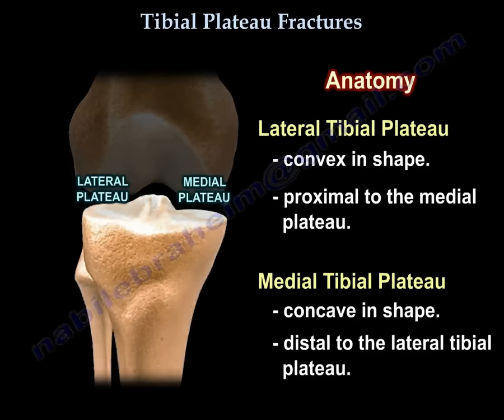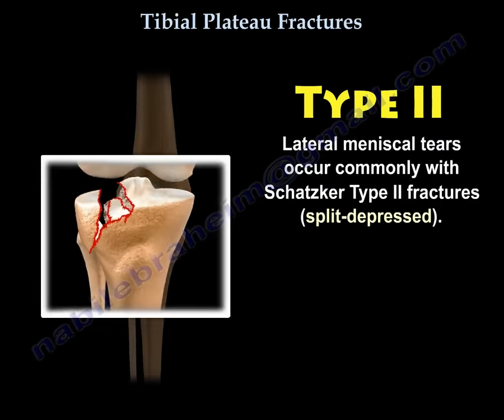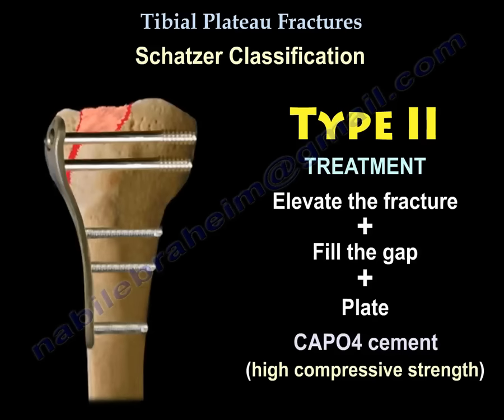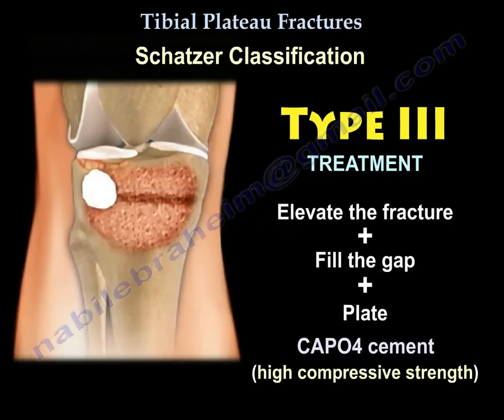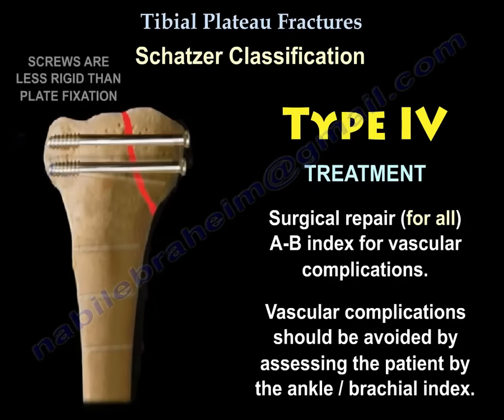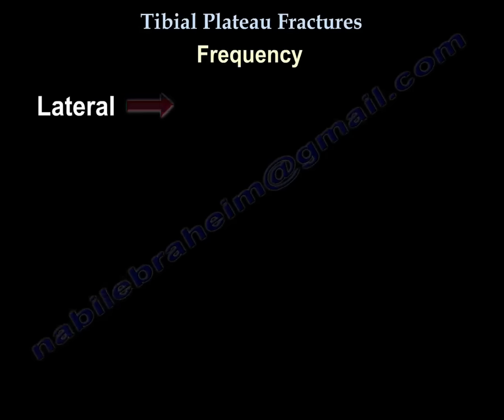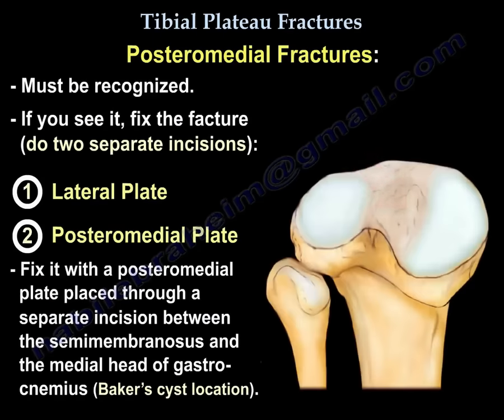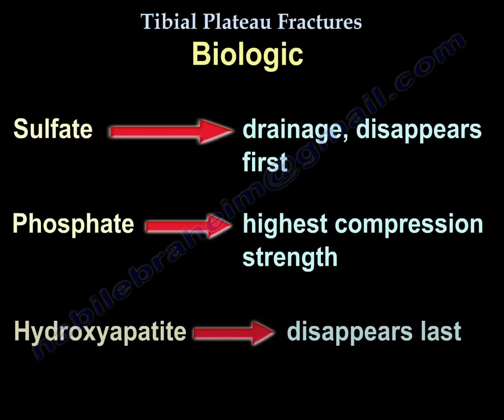Tibial Plateau Fractures - Everything You Need To Know - Dr. Nabil Ebraheim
Dr. Ebraheim’s educational animated video describes fractures of the tibial plateau - Schatzker classification.

Lateral tibial plateau – convex in shape and proximal to the medial plateau
Medial tibia plateau – concave in shape and distal to the lateral tibial plateau.
Screw placement from lateral to medial may have a risk of joint penetration since the medial tibial plateau is concave and distal. 50% of tibial plateau fractures are associated with soft tissue injuries such as meniscal injury (lateral meniscus tears more than the medial meniscus), medial collateral ligament injury, anterior cruciate ligament injury, and compartment syndrome. Lateral meniscal tears occur commonly with Schatzker Type II fractures (split-depressed). Medial meniscal tears occurs with Schatzker Type IV fractures (medial plateau).
Type I: pure cleavage fracture of the lateral tibial plateau. Treatment is a buttress plate – prevents collapse and shear forces.
Type II: cleavage fracture of the lateral tibial plateau with articular surface depression. Lateral meniscal tear is associated with type II fractures. Joint depression greater than 6 mm and widening of greater than 5 mm was associated with a lateral meniscal injury over 80% of the cases. Treatment is to elevate the fracture, fill the gap, plate with high compressive strength cement.
Type III: pure central depression fracture of the lateral tibial plateau with an intact osseous rim. Depression fracture that usually occurs in older populations. Treatment is to elevate the fracture, fill the gap, plate with high compressive strength cement.
Type IV: split or depression fracture of the medial tibial plateau. Possible vascular injury and medial meniscal tears are associated with Type IV fractures. The fracture produces temporary dislocation of the knee with possible popliteal artery injury. Frequent neurovascular checks, ABI and arteriography may be needed. When the fracture line extends beyond the medial eminence, it is associated with more complication such as compartment syndrome. Treatment is surgical repair (for all) A-B index for vascular complications. Vascular complications should be avoided by assessing the patient by the ankle/brachial index.
Type V: Bicondylar tibial plateau fracture with intact metaphysis and diaphysis. Treatment is surgical repair followed by internal fixation technique when the soft tissue condition permits.
Type VI; unicondylar or bicondylar tibial plateau fracture with metaphyseal-diaphyseal dissociation. Treatment is an external fixator followed by internal fixation when the soft tissue condition permits. If both sides need to be fixed, medial and lateral plate fixation should be done through two approaches.
Physical examination:
•Examine the neurovascular status of the patient
•Examine for compartment syndrome
•If varus/valgus tests demonstrate laxity of more than 10 degrees, this indicates instability and it requires surgery (this is an important point usually found on the board exam).
•Neurovascular exam
oAny differences in pulse exam between extremities should be further investigates with ankle-brachial index measurement.
Imaging
•Obtain plateau view
o10 degree caudal tilt
•Important findings
oPosteromedial fracture lines must be recognized
•CT scan is the study of choice
•MRI
oUseful to determine meniscal and ligamentous pathology
Posteromedial Fractures:
•Must be recognized
•If you see it, fix the fracture (do two separate incisions):
oLateral plate
oPosteromedial plate: fix it with a posteromedial plate placed through a separate incision between the semimembranosus and the medial head of gastrocnemius (Baker’s cyst location).
Surgery
•The aim of surgery is to restore joint stability and alignment, provide a stable fixation and achieve early return of range of motion
•Early range of motion helps maintain cartilage
•Buttress plates are used in Unicondylar fractures
•Locked plates are used more frequently in bicondylar fracture
•Superficial and deep peroneal nerve injury may occur with percutaneously placed long lateral submuscular locking plate.
•In external fixation, keep the wire of pins more than 14 mm away from the joint.
Spanning external fixation is used in:
•Ligamentous injury
•Bicondylar fractures with shortening
•Soft tissue injury
•Polytrauma
•Comminution
The outcome of surgery depends on restoring adequate stability and mechanical alignment.